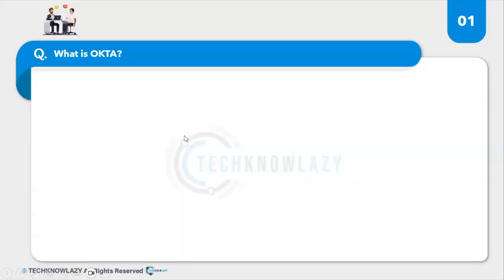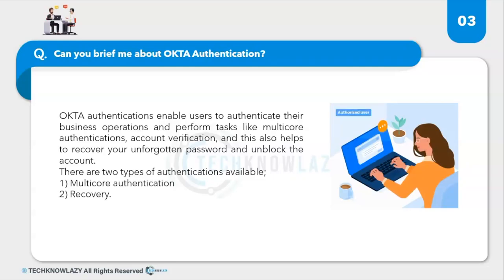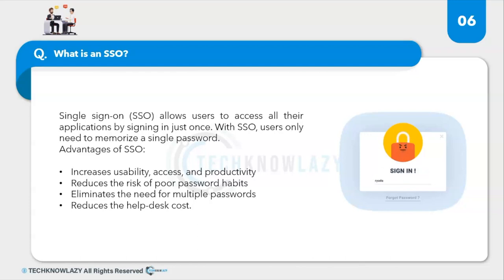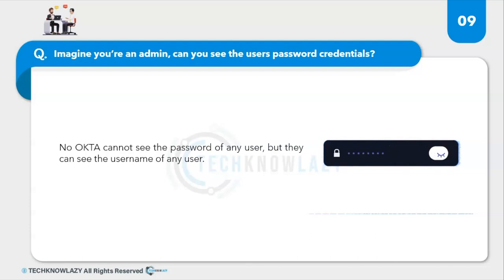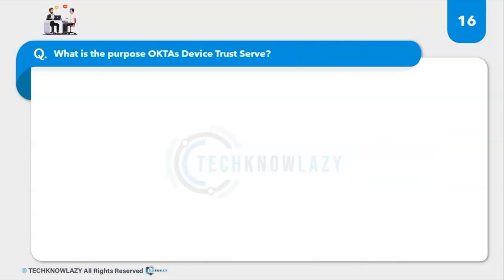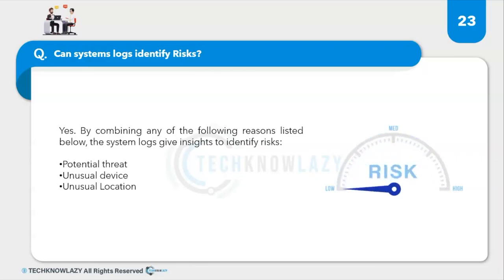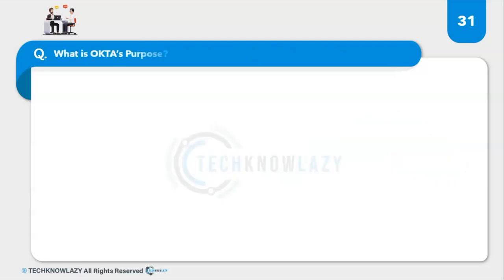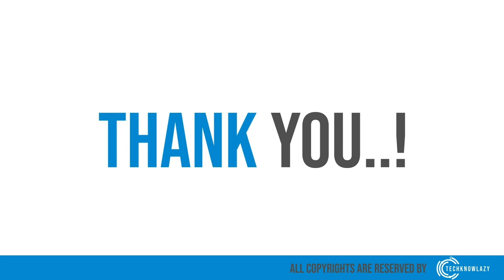Top 35 OKTA Interview Questions & Answers (2025)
In this video, we cover the most frequently asked Okta Interview Questions and Answers to help you ace your next Okta interview. We cover key concepts like SSO, MFA, OAuth, and Okta Workflows. Whether you're preparing for a role as an Okta Administrator, Okta Developer, or Identity and Access Management (IAM) Specialist, this guide will give you a strong edge.

Below are the questions we covered in this Top Okta interview questions and answers:
0:00:59 What is Okta
0:03:57 Mention some benefits of using Okta
0:05:37 Can you brief me about Okta authentication
0:08:40 Mention some event attribute hooks
0:09:32 What is state token
0:11:09 What is an SSO
0:12:27 What is a Multifactor authentication
0:13:54 What is Okta universal directory
0:15:09 Imagine you are an admin, can you see the users password credentials
0:16:41 What is SAML in Okta
0:18:15 Can you setup an email notification to users
0:19:56 Can you remove a remembered device or account to reuse it for MFA
0:20:30 Can you quickly add multiple users in Okta
0:20:57 What is the way to give priorities to password
0:21:20 Can you let users know if their passwords are expriring, if yes how
0:22:18 What is the purpose Okta device trust serve
0:22:40 What does Okta health insight do
0:23:51 What is delegate authentication and what does it do
0:24:14 What do you mean by identity providers
0:24:43 What is the right way to create an Okta API token